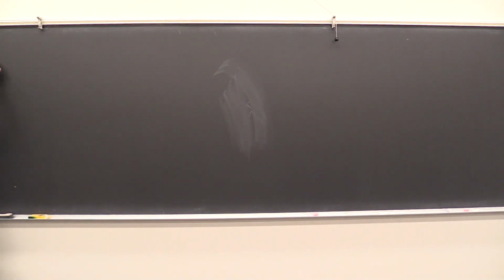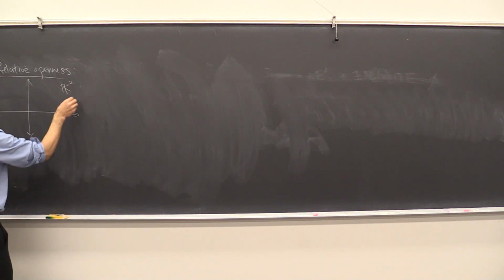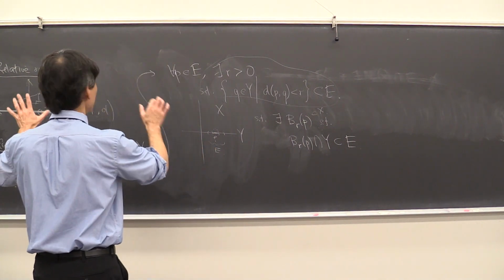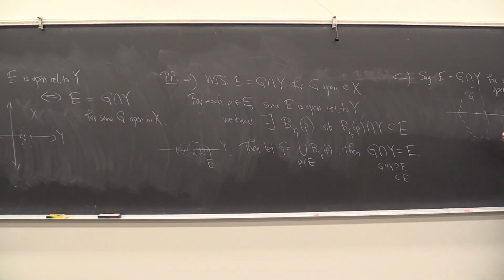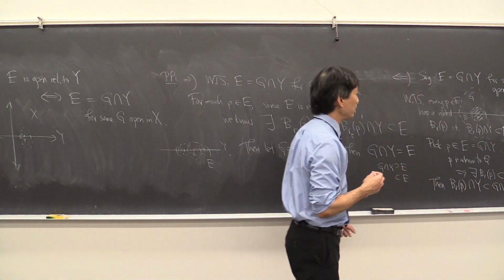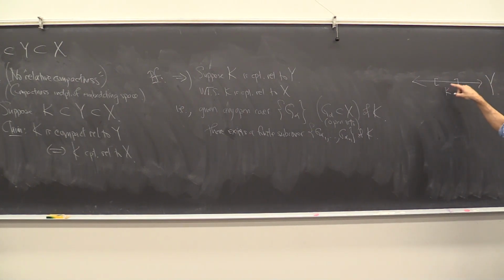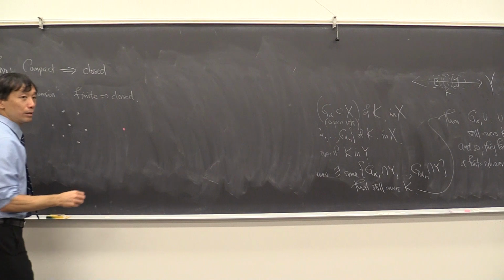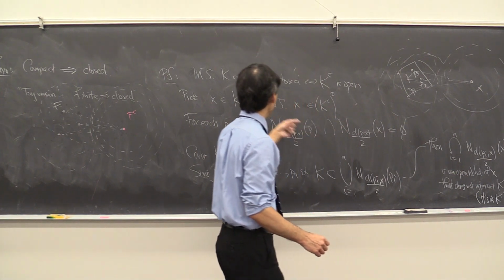Math 131 Lecture 10 020924 Compact Sets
Backtracking: on the real line, the sup(E) is contained in the closure of E.  Definition of "open relative to Y."  Characterization of sets that are relatively open (intersections of open sets with the embedded space).  Back to compact sets: first, there's no such thing as "relatively compact."  Theorem: compact implies closed (toy version: finite implies closed).